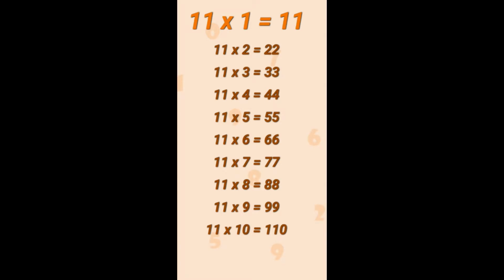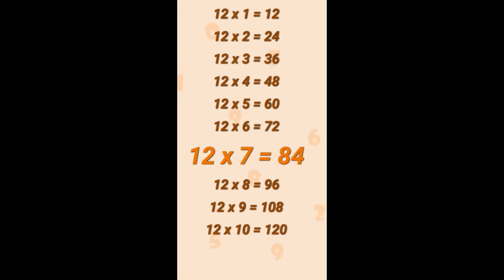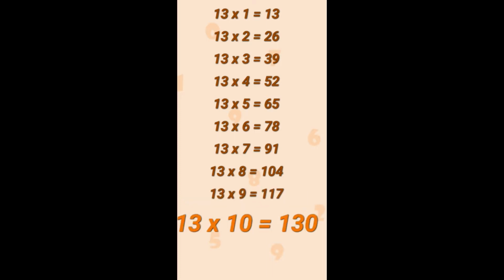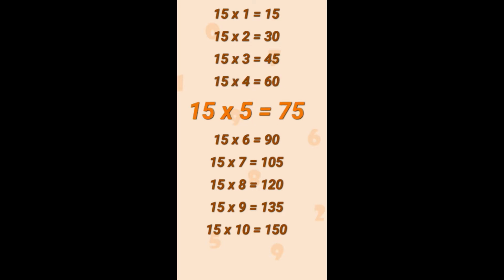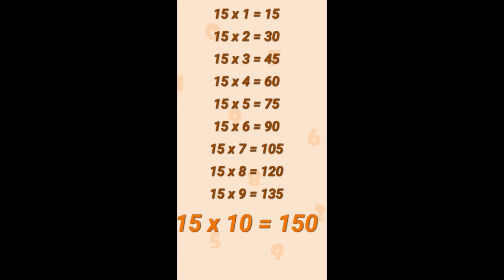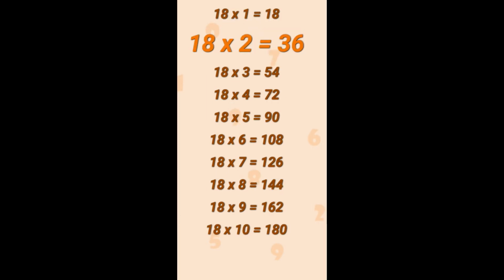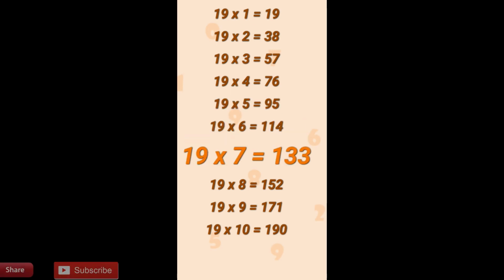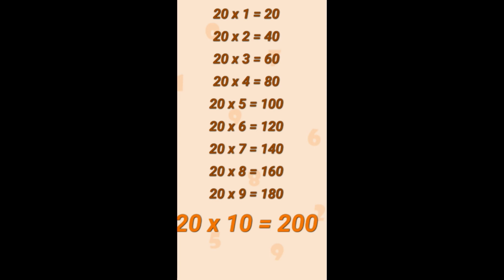Table 11 To 20 in English